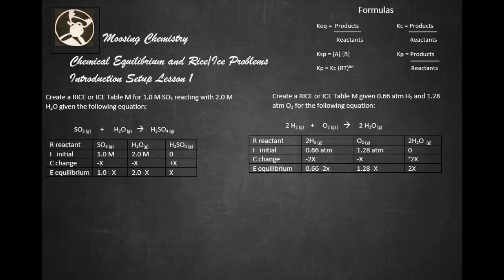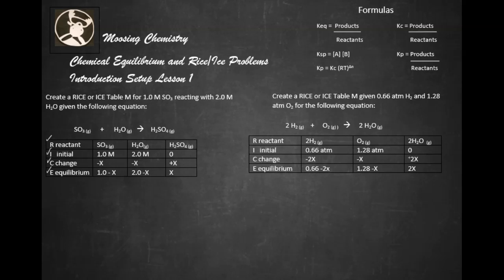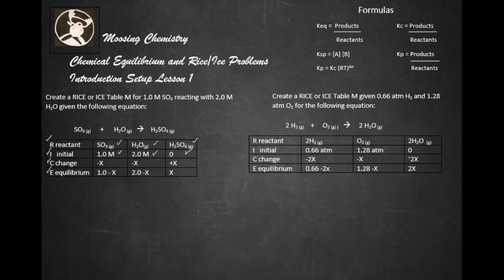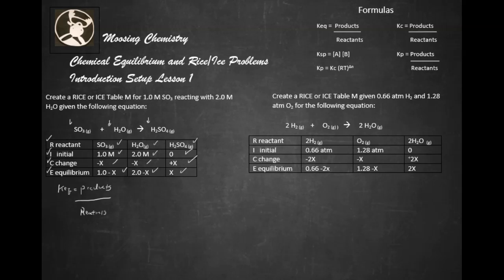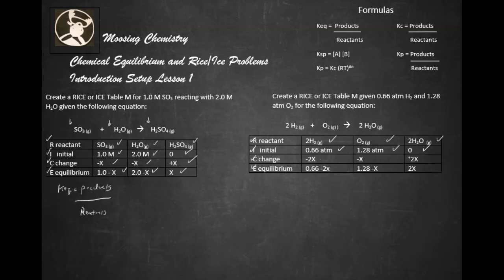Chemical Equilibrium Rice/Ice Introduction Lesson 1